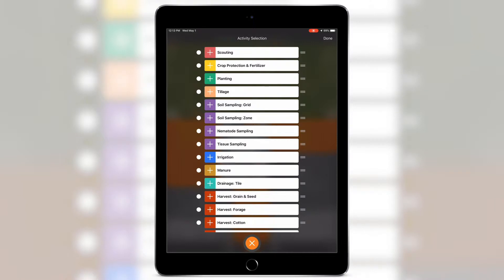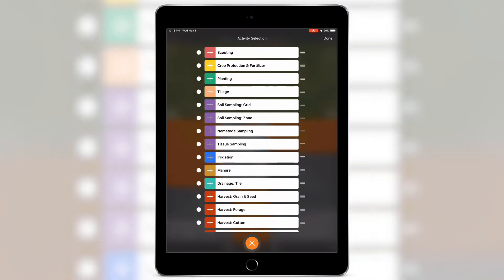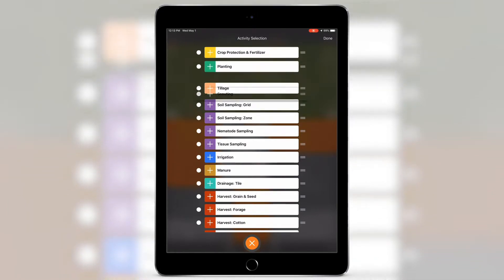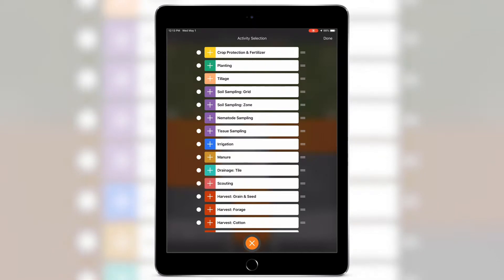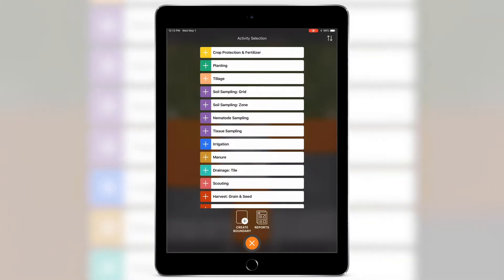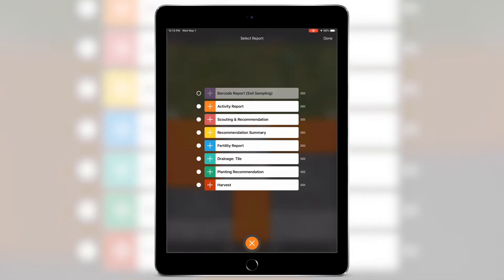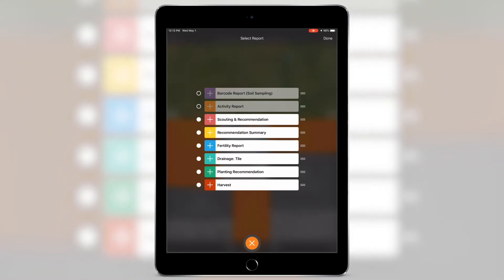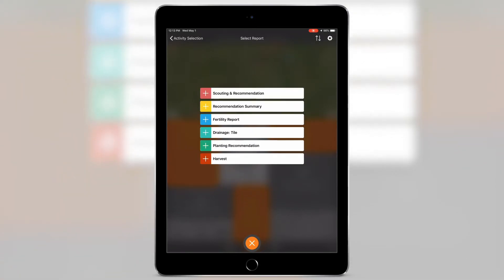Sirrus V4.8 + Button activity customization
The + button activity reorder helps you de-clutter your + button by letting you decide which activities and reports you want displayed in that view. This helps you to organize your + button by season, and of course, you always add back activities that have been hidden.